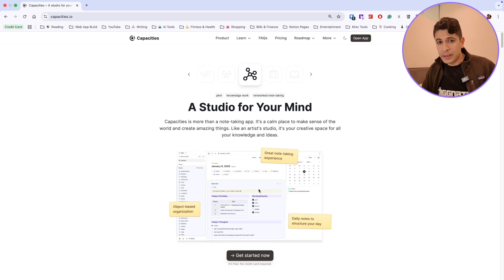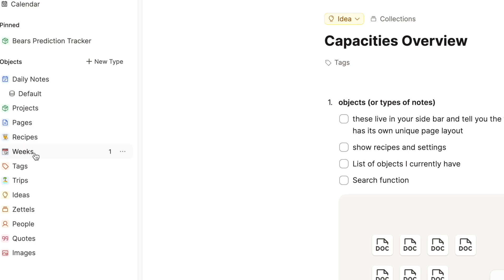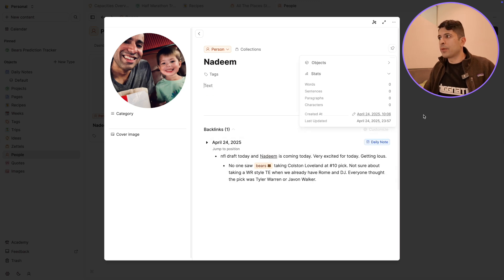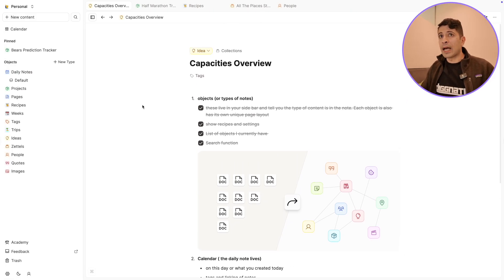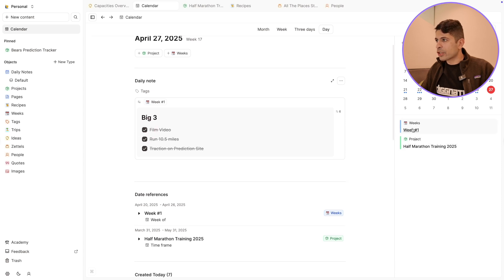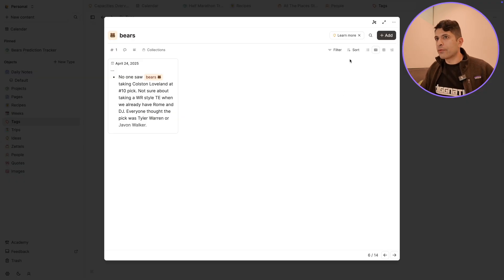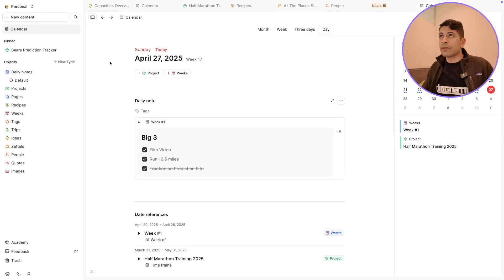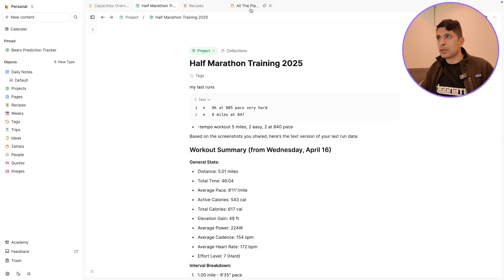Why I Left Notion After 3 Years For Capacities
Discover why Capacities' unique object-based system, calendar integration, and spaces feature might make it the perfect Notion alternative for your productivity needs.